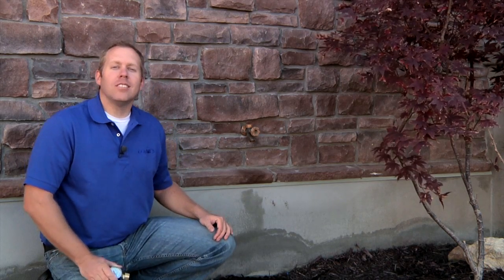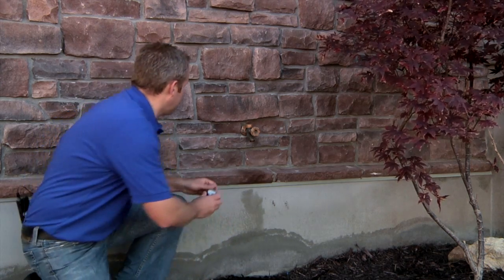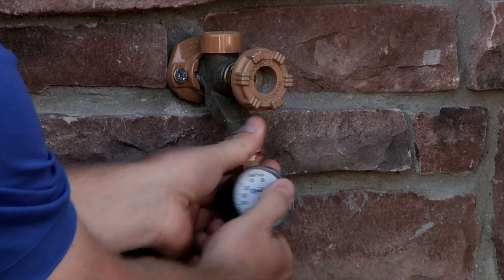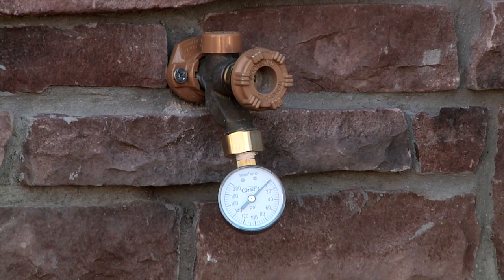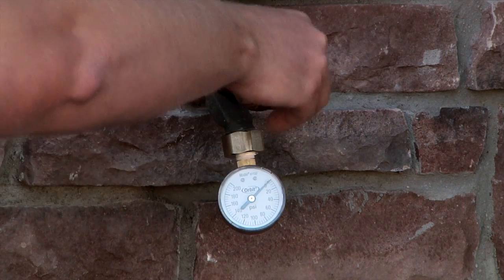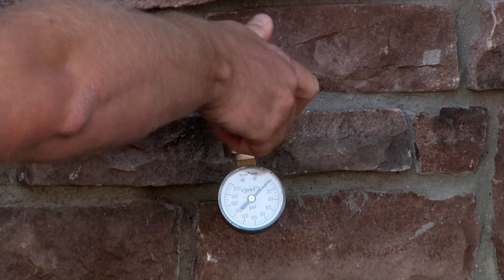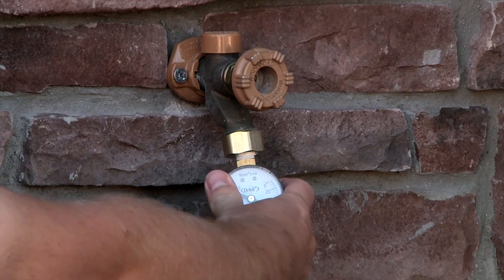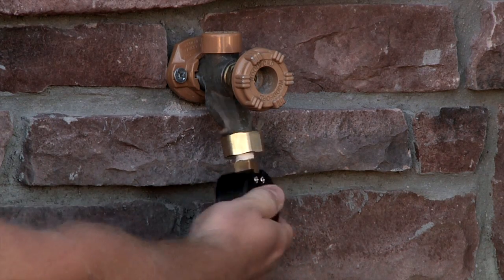How to Perform a Pressure Test